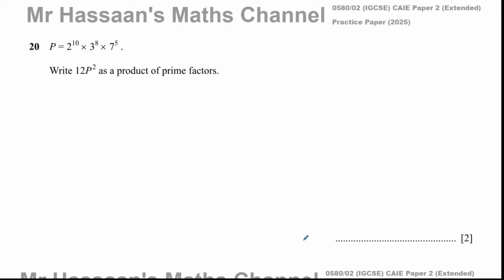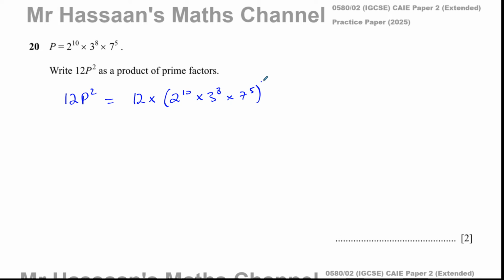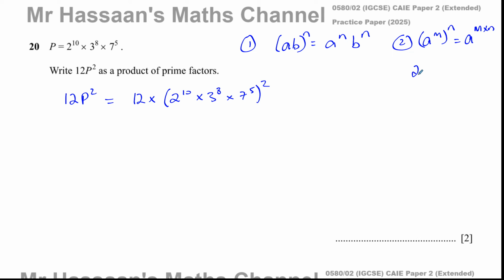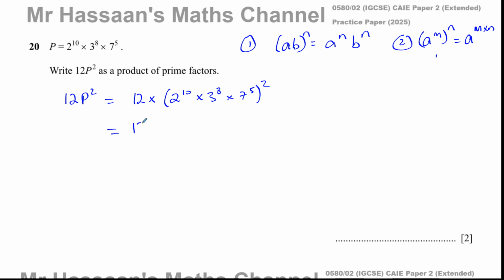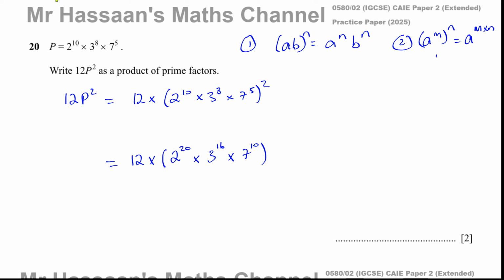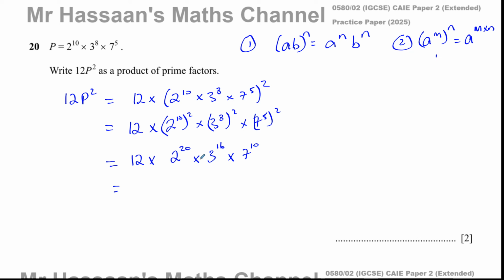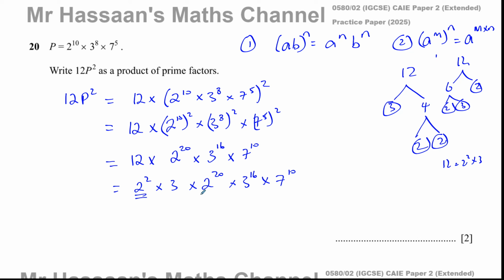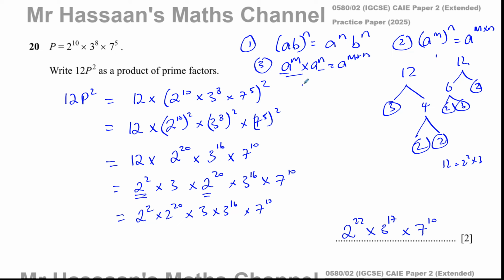IGCSE, (CAIE), 0580/02/PQ/25, Paper 2, Q20, Indices, Prime Factorisation